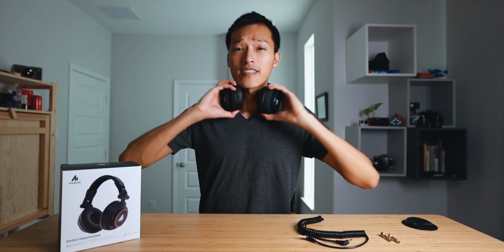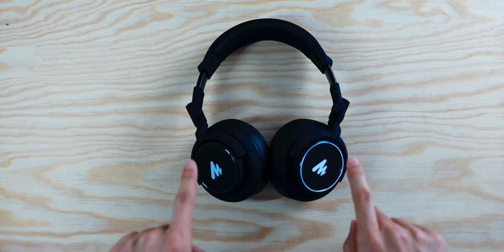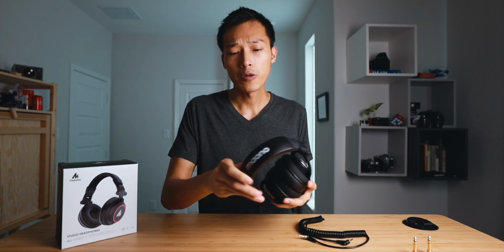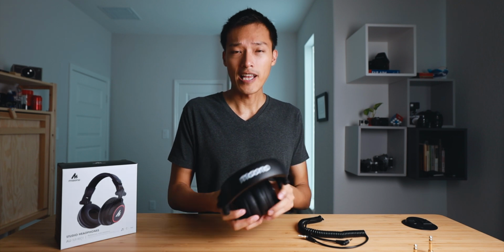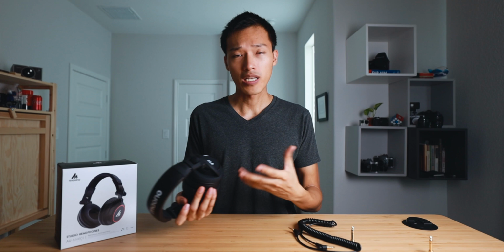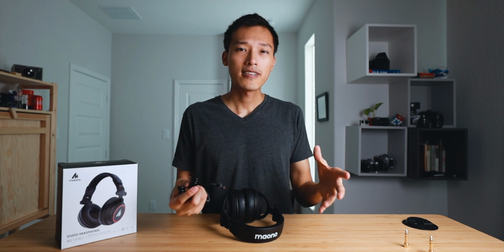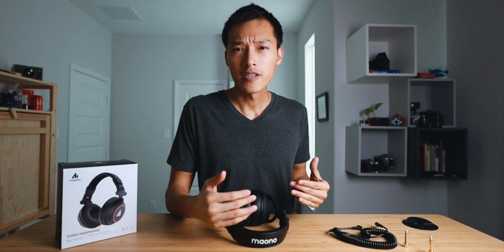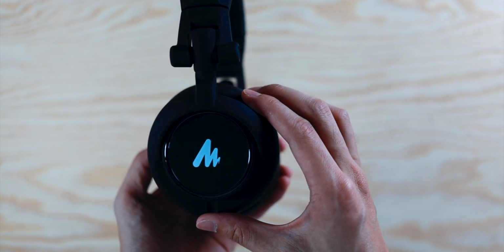Maono AU-MH601 The Best Studio Headphone Under $50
The Best Studio Headphone Under $50 | Maono AU-MH601
This is an unboxing and first impression video on the Maono AU-MH601 Great headphones for the price point from Maono. This headphone feels very nice it doesn’t feel like a $40 headphone at all. The built quality feels very nice. There’s two different input. This allows you to share and mix music and many other functions that you can think of with two input on this headphone. The bass is definitely better than many other cheap headphones out there. But sometimes I do feel like it’s a bit hard to identify different instruments when listening to music. Nothing too drastic though. I feel like it’s easier to hear voice communication with this headphone especially when you are using it to monitor or recording a podcast. Overall this is great studio-quality headphone under $50

Budget-Friendly Studio Headphone
Comfortable earpads
**Quick disclaimer this is not a sponsored video but I was given this headphone to try out

THINGS I USE:
Main camera
Favorite lens
Next lens
Only Dongle you Need
Best beginner camera
Best budget mic
Favorite Vlogging tripod
Reliable SD Card
Where I create everything
Where I store everything

Welcome to Jason Chen YouTube Channel!
I enjoy making YouTube videos. Most of them are about camera gear, photography tips and tricks, and random b roll videos. You can also find tech reviews and some normal/ daily/ productivity vlogs from time to time. I am interested in topics around finance and cryptocurrency too so don't be surprised if you see a crypto video here as well.